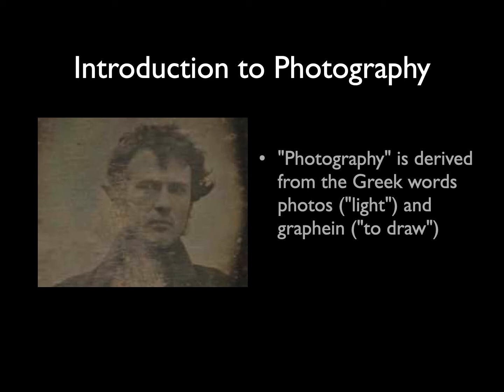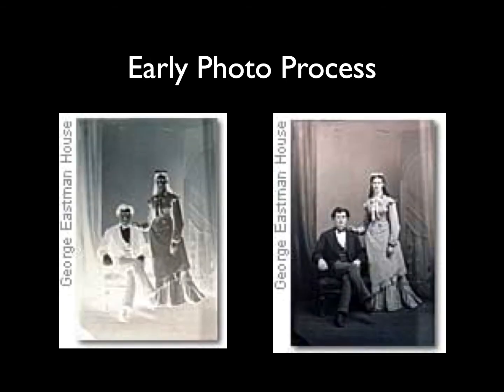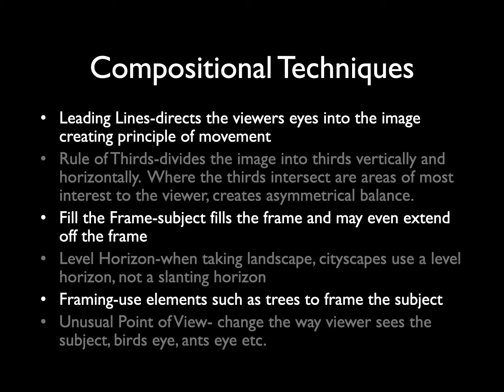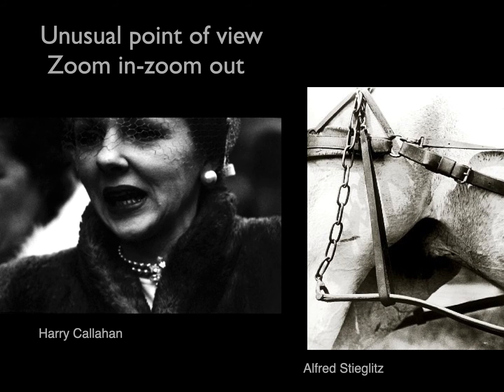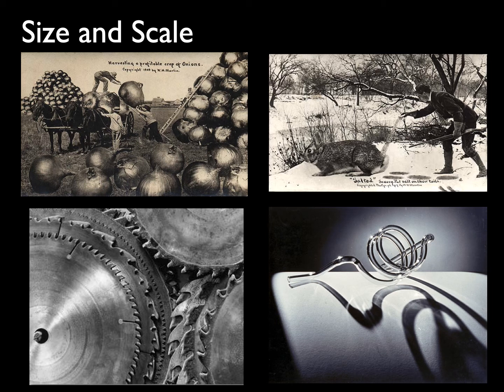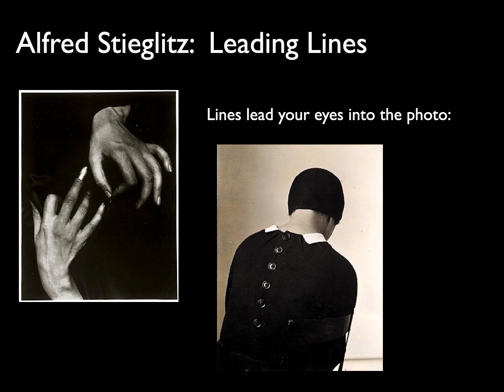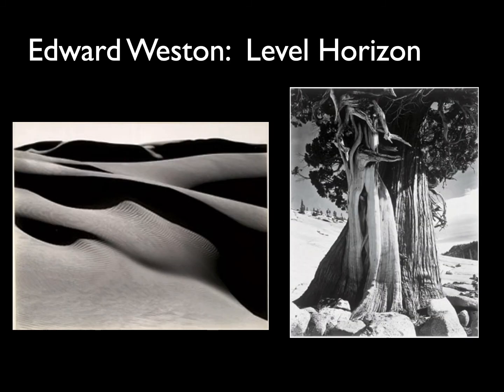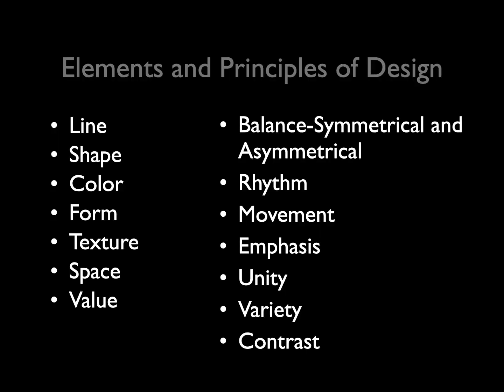Intro to Photography Composition and The Elements and Principle of Art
Introductory presentation for Digital Photography 1 using masters of photography to illustrate composition techniques.